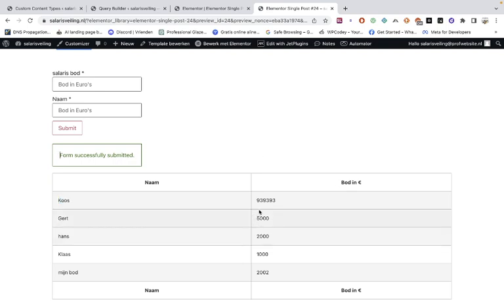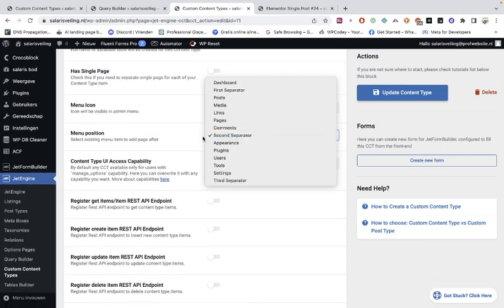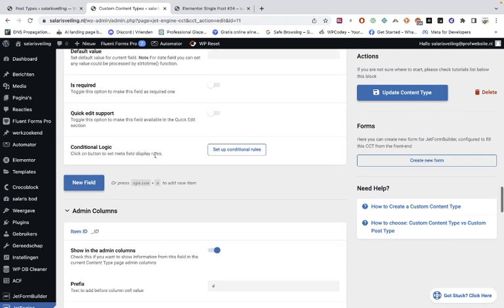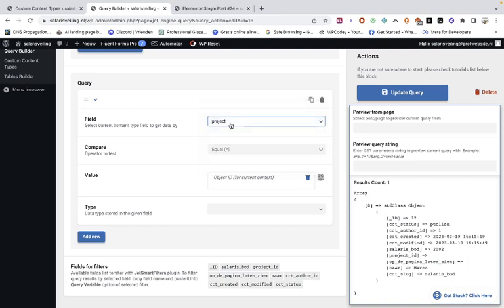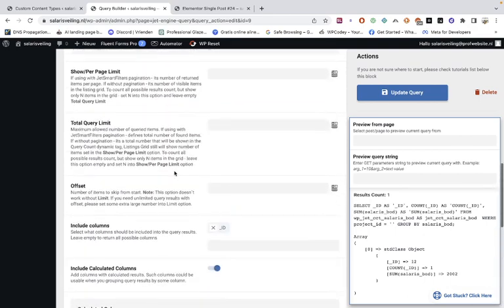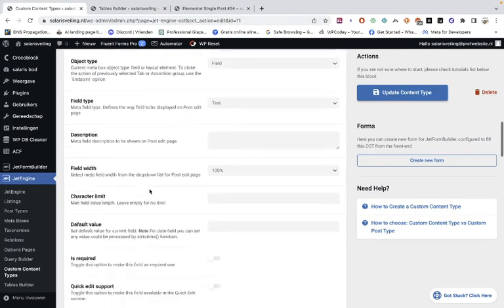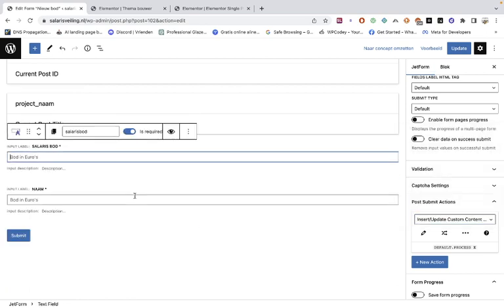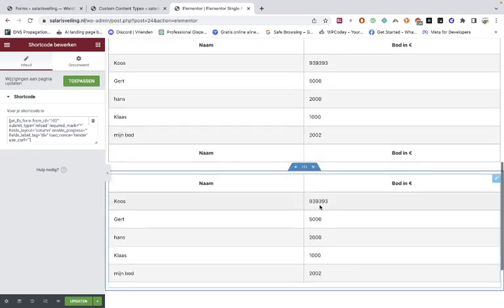Make it possible to bid on something like a car in wordpress posts from frontend